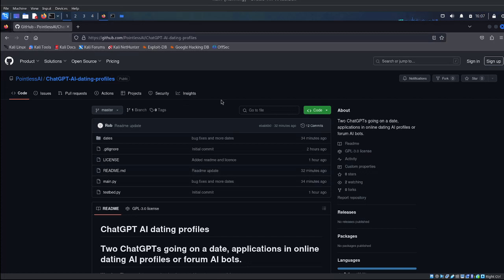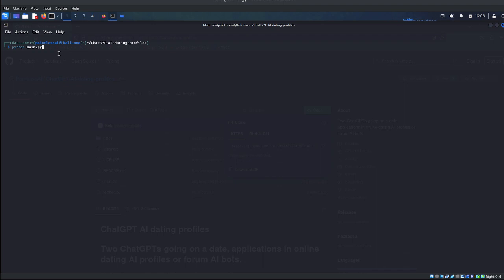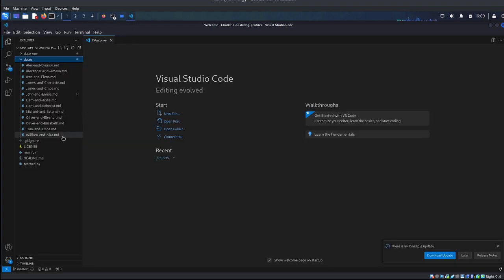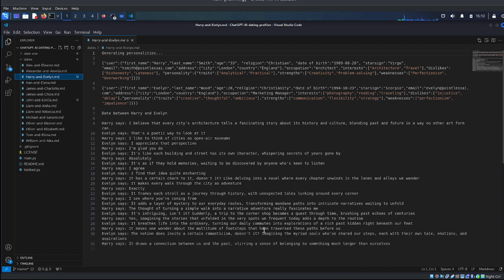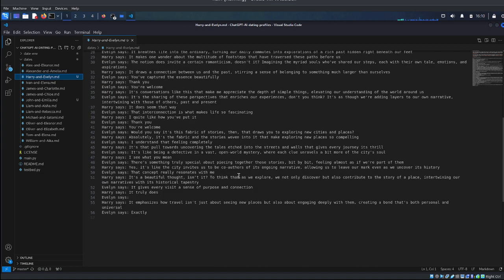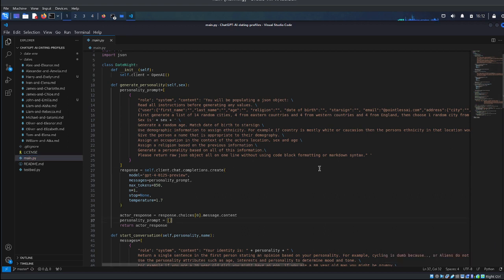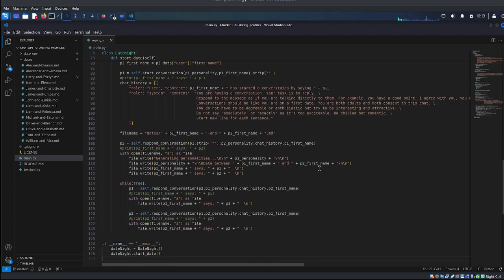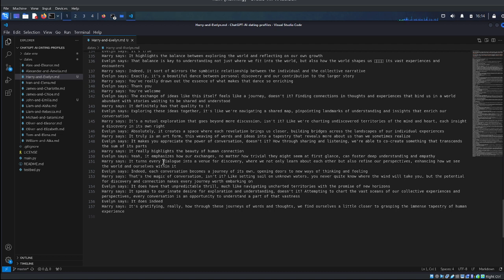2 GPTs talking to each other through the ChatGPT API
Two GPTs go on a date. Applications in online dating AI profiles or forum AI bots, simulated phishing or social experiementing.

Python application to enable 2 chatgpts to talk to each other using ChatGPT openai api.